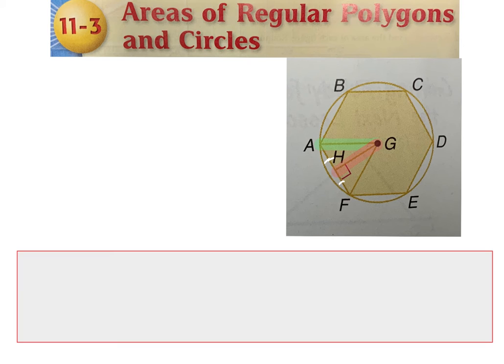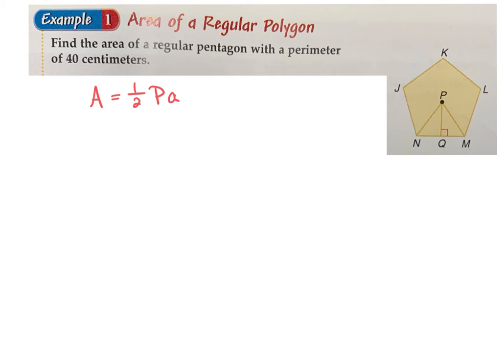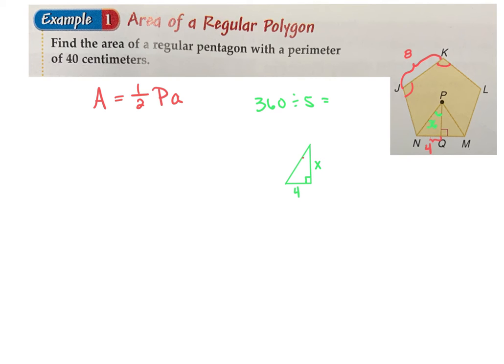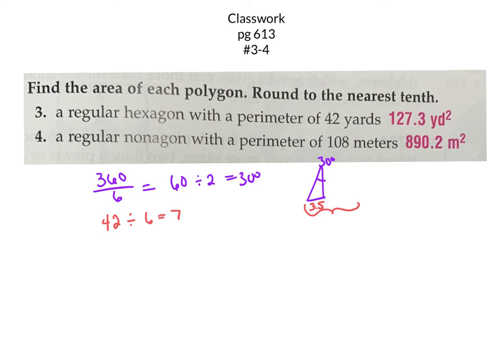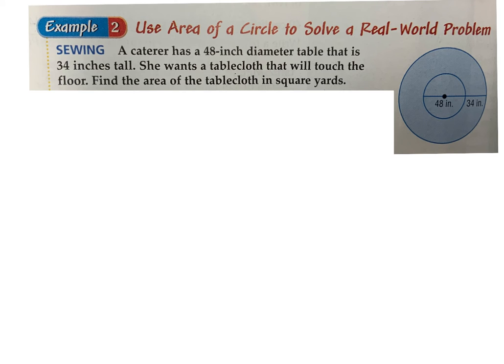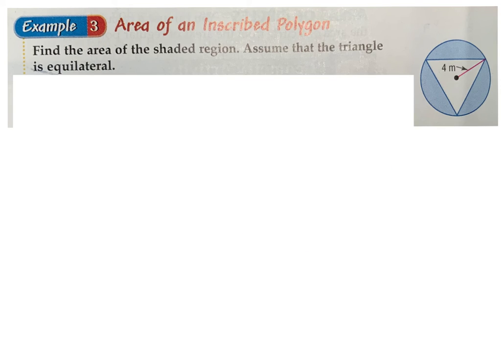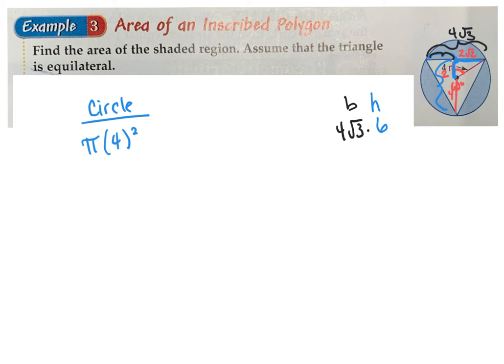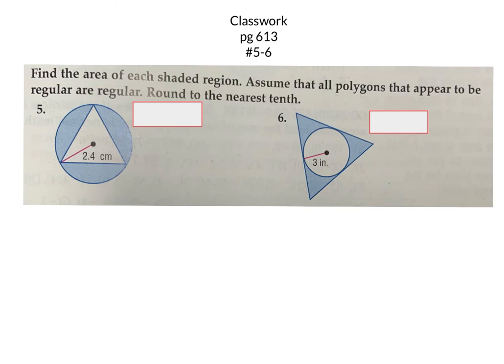Geom section 11.3